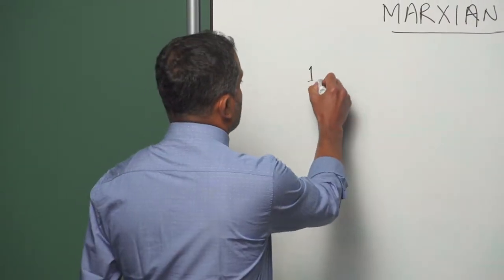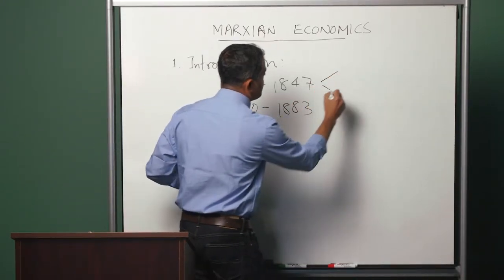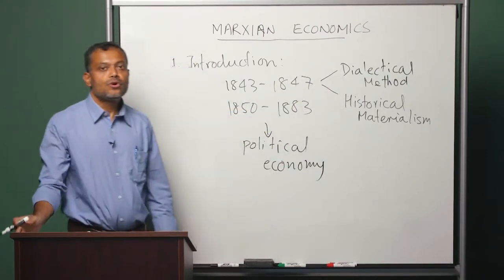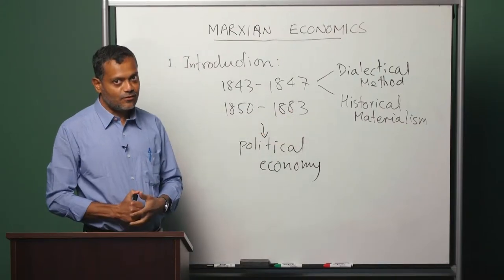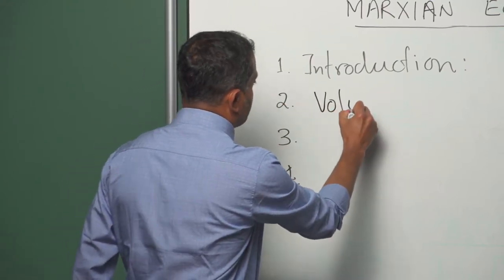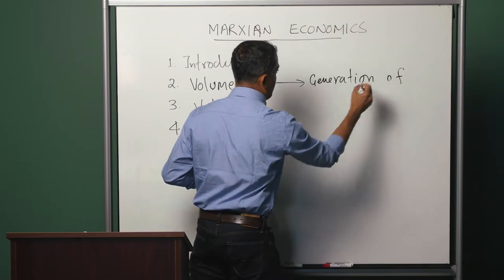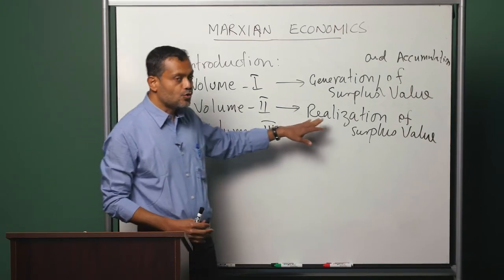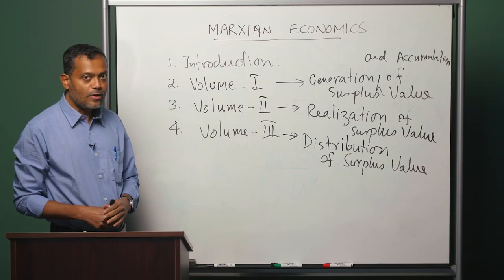Module 2 - Part 1: Introduction to the Three Volumes